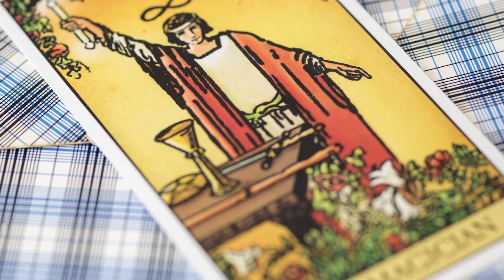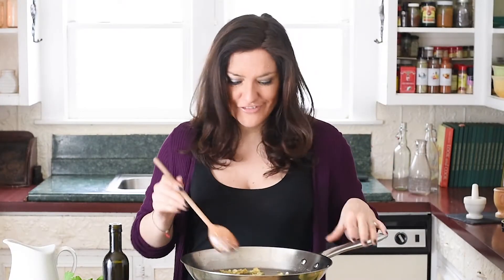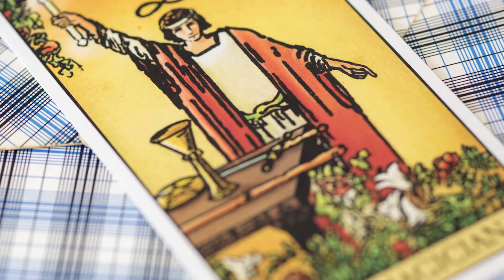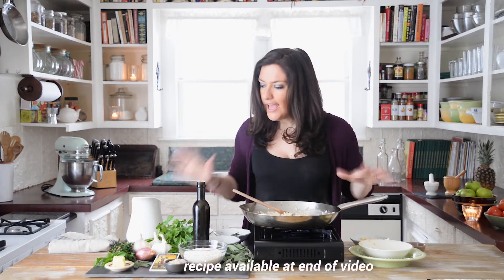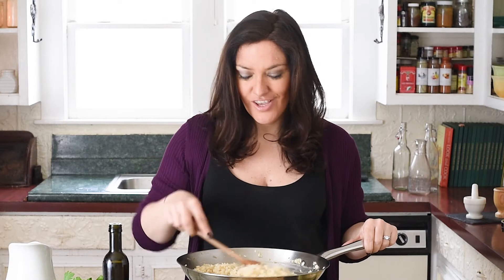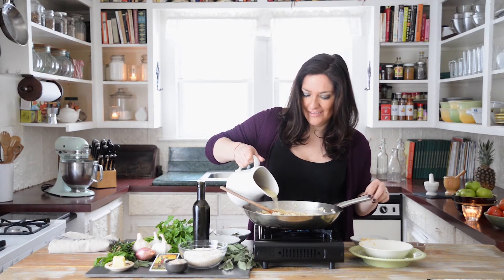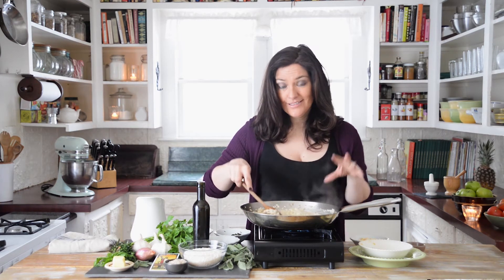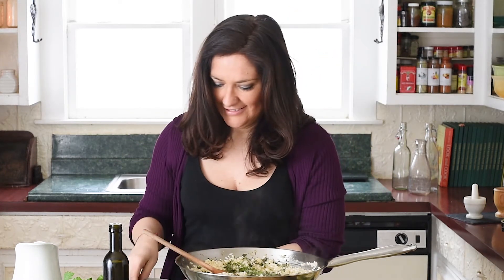EnchantedKitchen MagicianRisotto HeyYou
Magician Parmesan Herb Risotto
Serves 4

Ingredients
5 cups chicken broth
2 tablespoons butter
1 clove garlic, minced
1/3 cup shallots, minced
1 1/2 Arborio rice
1/2 cup dry white wine
1 tablespoon butter
3/4 cup grated Parmigiano - Reggiano cheese
3 tablespoons chopped basil or mixed herbs

Bring broth to a steady simmer.
In a heavy 4-quart pan, heat butter and olive oil over moderate heat.
Add garlic and shallots and cook for 1 or 2 minutes.
Add white wine and stir until absorbed.
Add rice, stir 1 minute.
Add broth, 1/2 a cup at a time, making sure each addition is absorbed before adding next, while reserving 1/4 cup to add at the end.
Stir frequently to prevent sticking.
When rice is tender but firm, add the reserved broth.
Turn off heat and add butter, cheese and herbs and stir.
Top with more fresh cheese, cracked pepper and a sprinkling of sea salt.
Serve immediately.